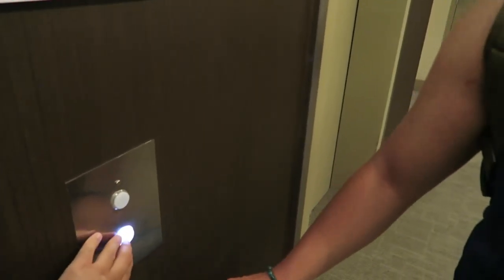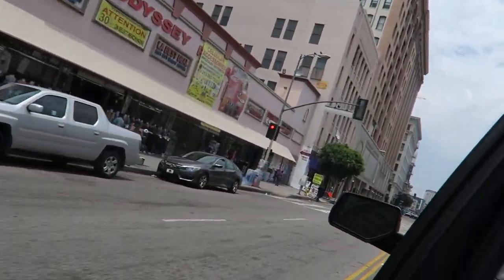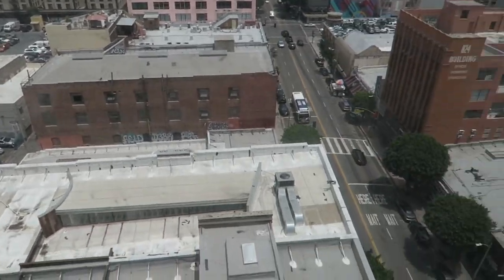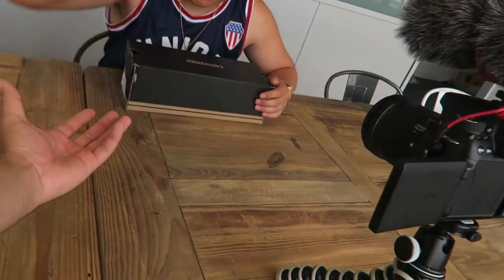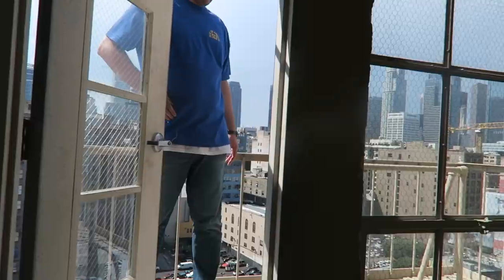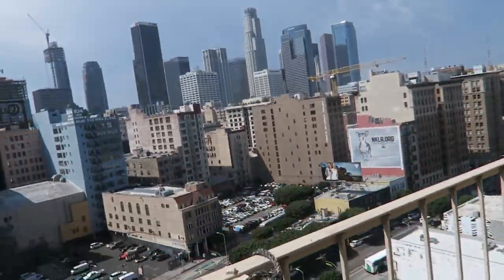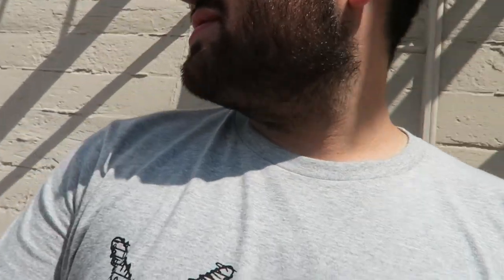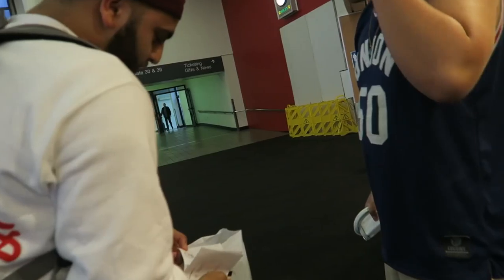LIMITED EDITION CONVERSE AT THE SHOE PALACE OFFICE!!!